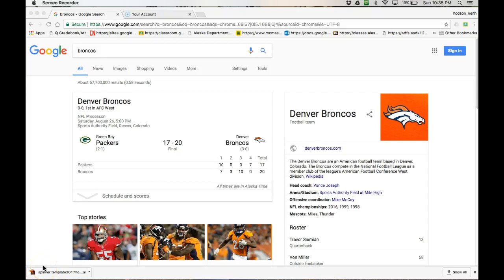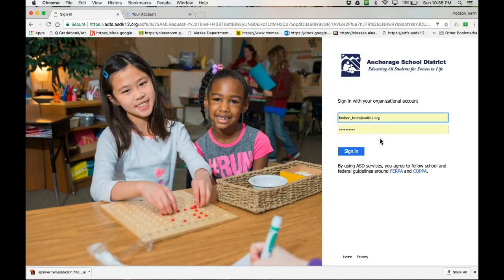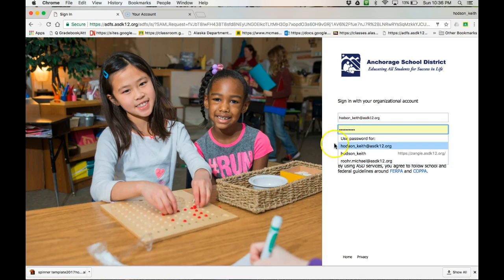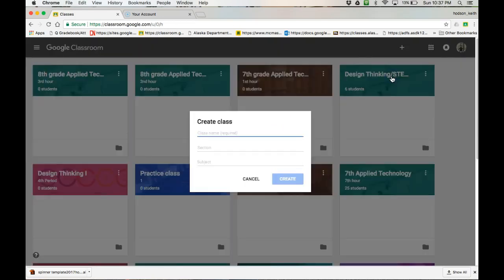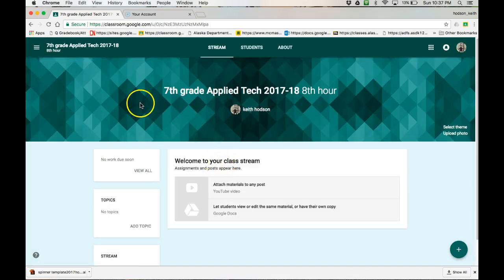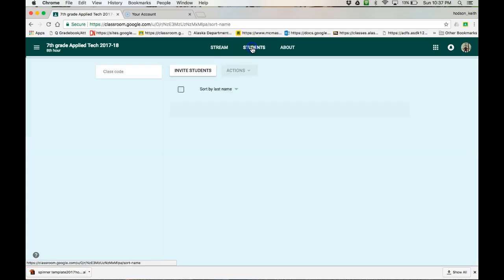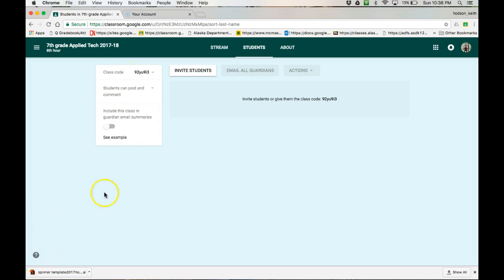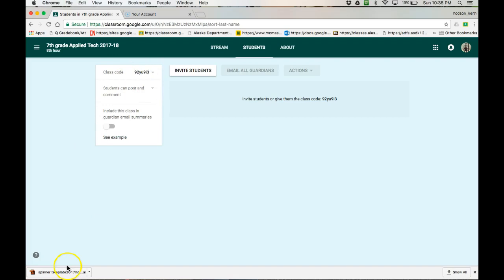set up google classroom